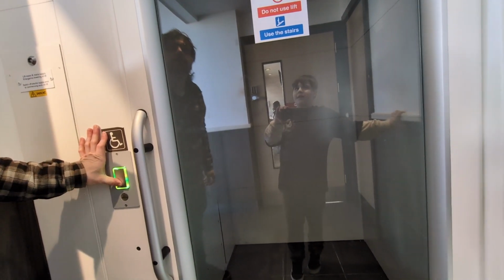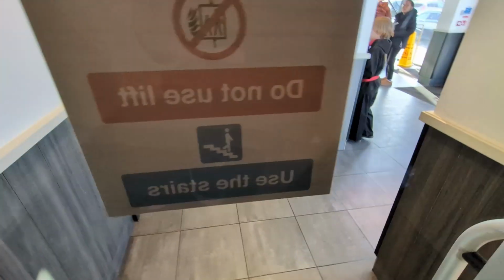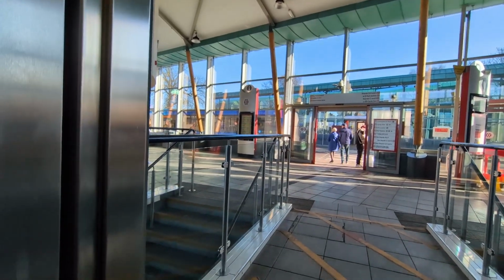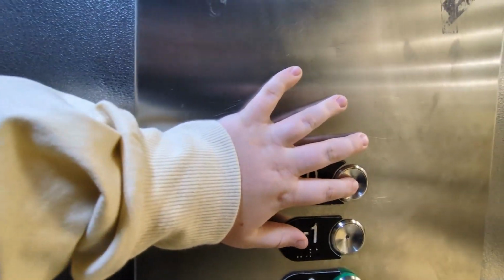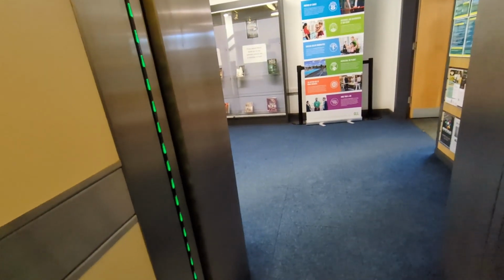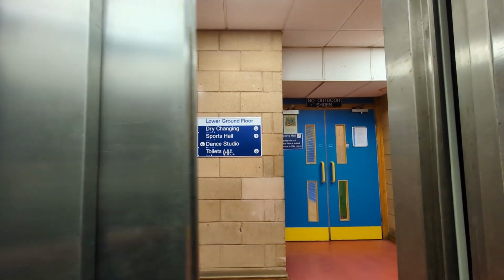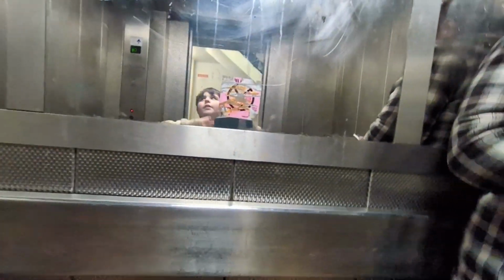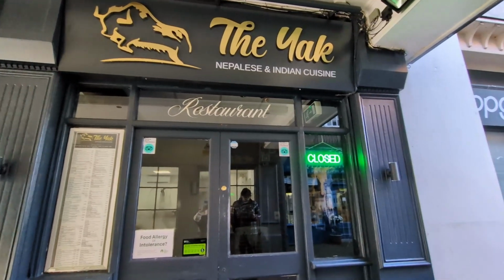Tour of the lifts in Stourbridge Town Centre (Excluding Stourbridge Junction Railway Station)